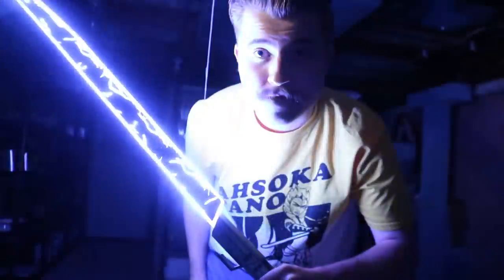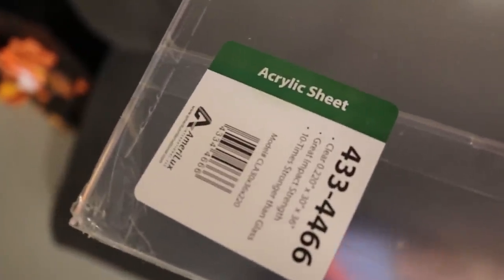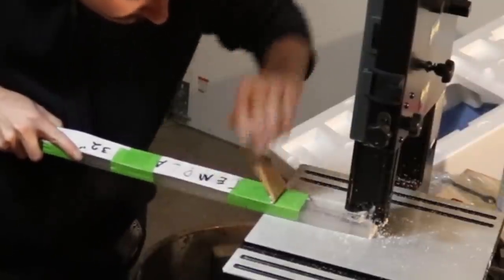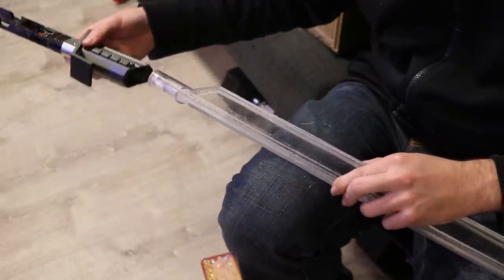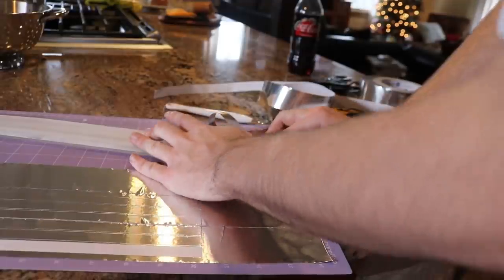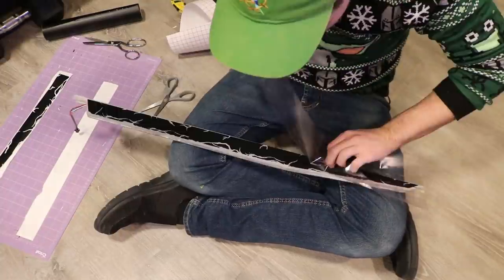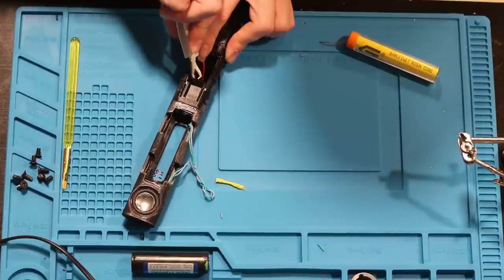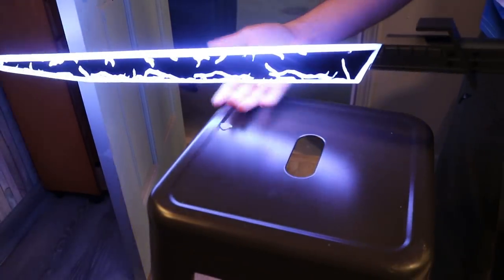How to Make a Mandalorian Darksaber: DIY Tutorial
.22 in Plexiglass
Neopixel Strips
Proffie 2.2 Board
Neopixel Saber connectors are all from TheCustomSaberShop